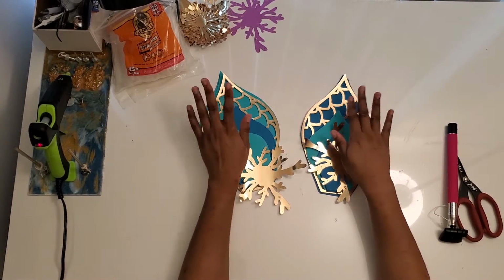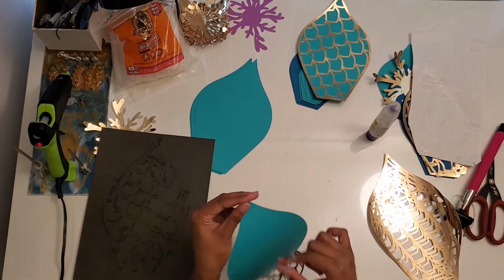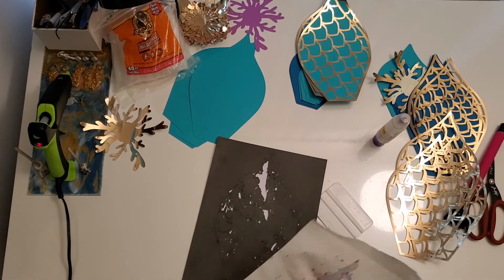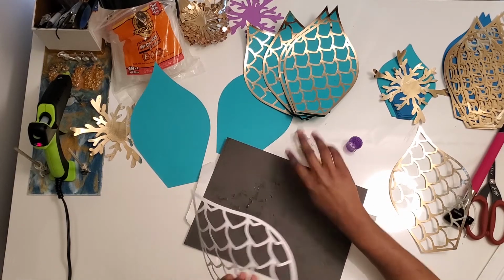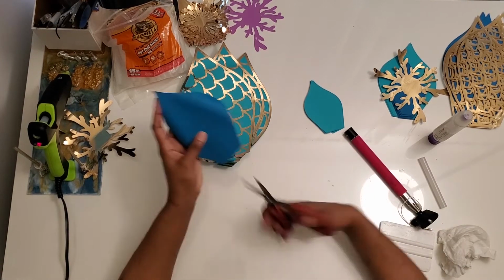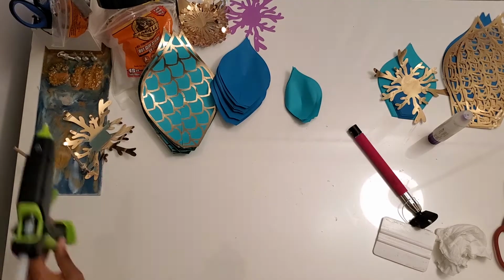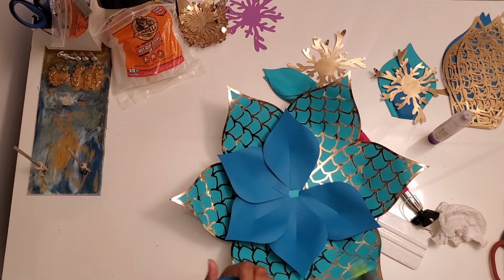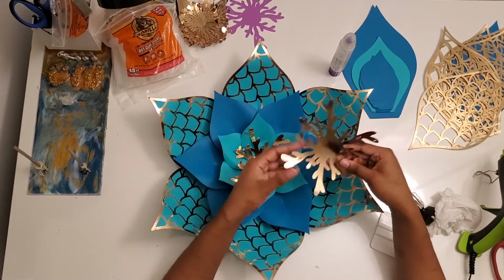Mermaid Themed Paper Flower Template Tutorial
I am currently not selling products at the moment but I hope you enjoy the video.

Supplies Needed:
- Crafty Nurse Mermaid Themed Paper Flower Template
- Scissors
- Glue pen, or any fast drying glue
- Curling tool (regular size hot glue sticks can be used as curling tool)
- 8.5" x 11',' 65lbs Cardstock Paper from Michaels Recollections collection was used
- Die cutting machine such as a Cricut
*Optional craft squeegee